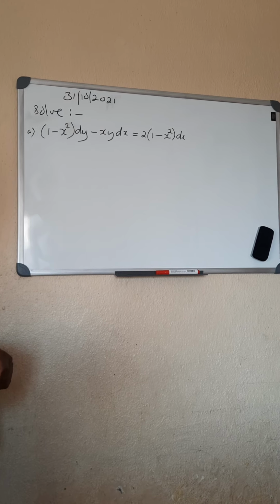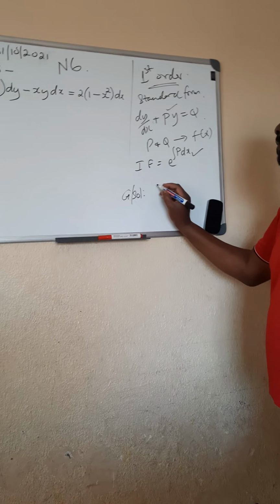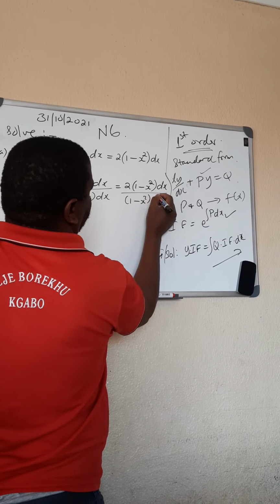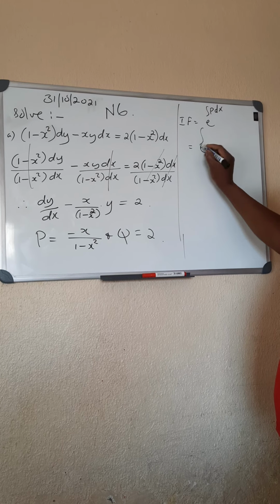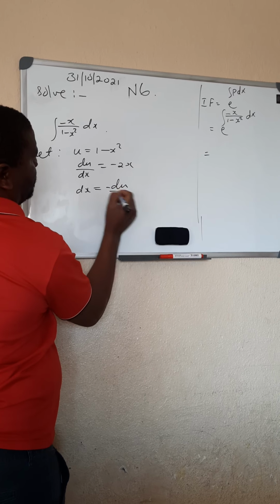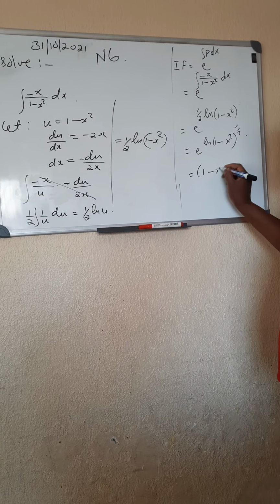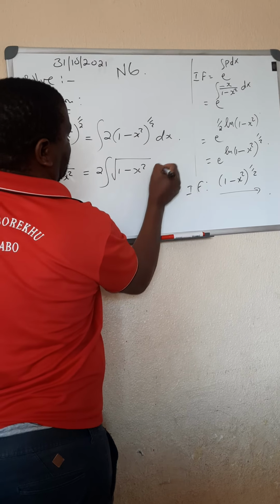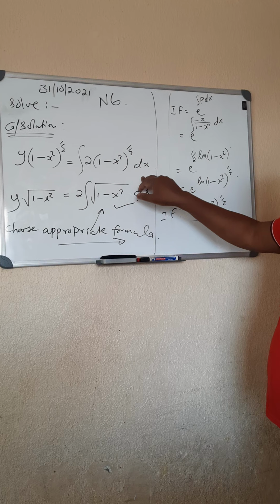02 November 2021(4)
TYPE:  DY/DX + P(Y) = Q

IF = e^∫〖P.dx〗

General Solution: Y . IF = ∫ IF. P.dx